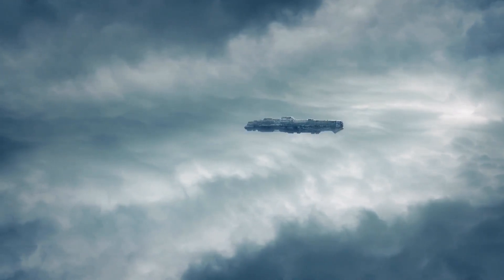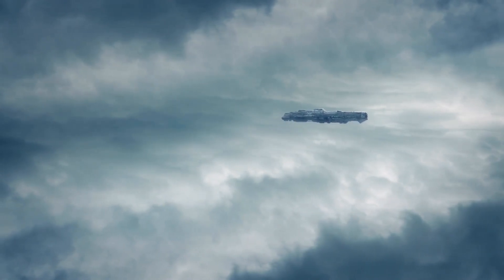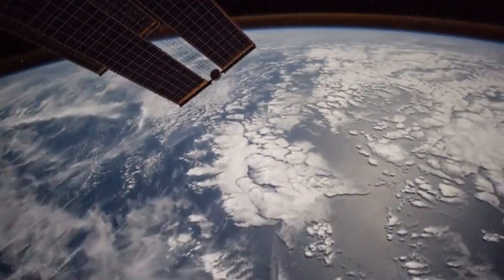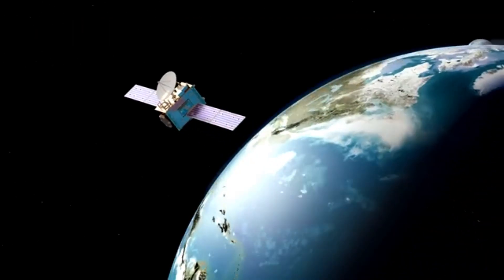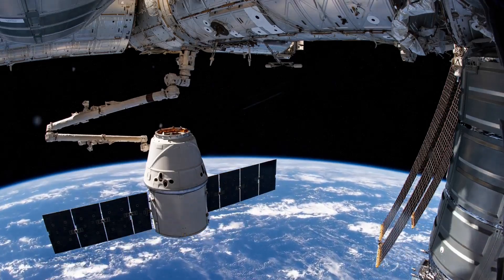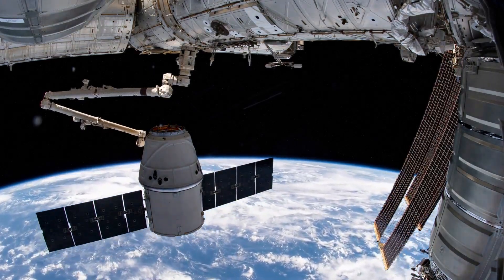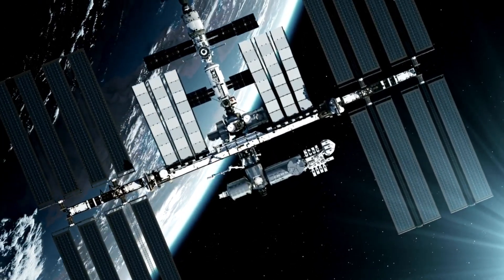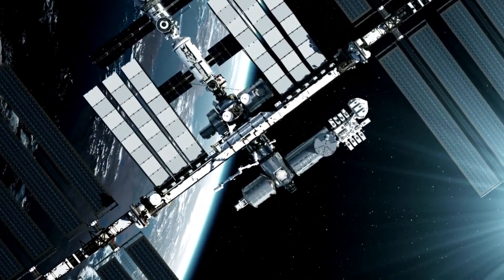Brian Cox Warns: Betelgeuse Supernova Could Happen Anytime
Brian Cox Warns: Betelgeuse Supernova Could Happen Anytime!** ðŸŒ

Join renowned physicist Brian Cox as he unveils the shocking possibility of Betelgeuse, the massive red giant star, going supernova at any moment! ðŸŒŒâœ¨ In this eye-opening video, we'll explore the science behind supernovae, the current state of Betelgeuse, and the potential effects on our solar system. ðŸŒ  ðŸš€

ðŸ”­ **What You'll Discover:**
1. ðŸŒŸ **The Science of Supernovae** - How stars explode and what causes them.
2. â­   **Betelgeuse: The Unstable Giant** - Why this star is on the brink of explosion.
3. â  ° **Timing the Supernova** - Could it happen tonight? Next year? Understanding the timeline.
4. ðŸŒ   **Impacts on Earth and Beyond** - What a supernova means for our planet and the universe.

Don't miss this thrilling journey into the cosmos with Brian Cox.